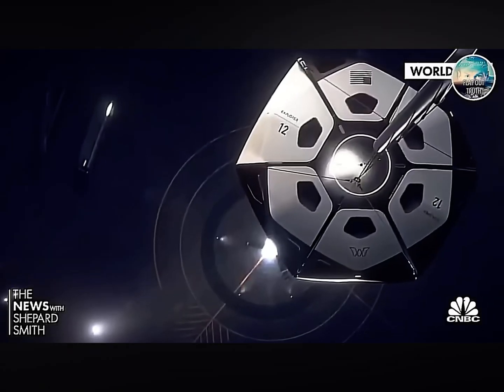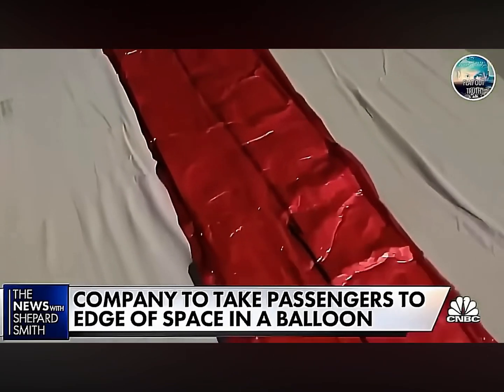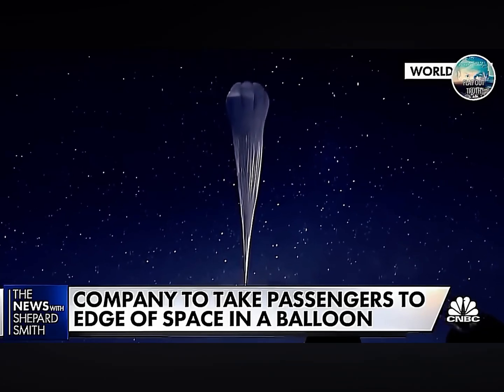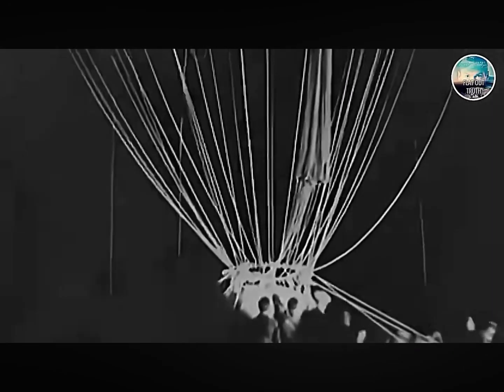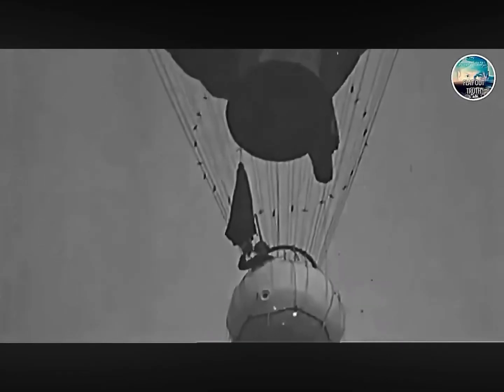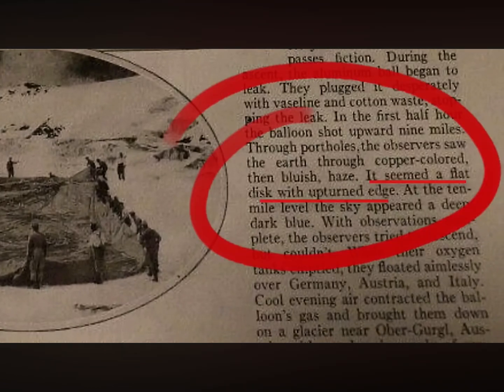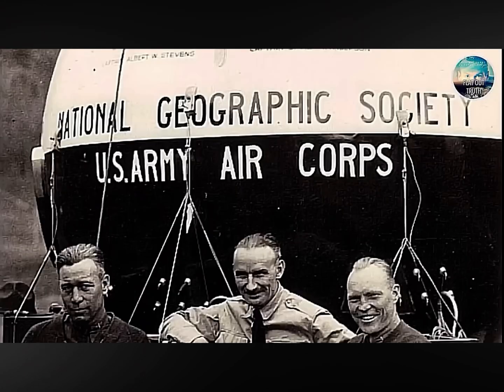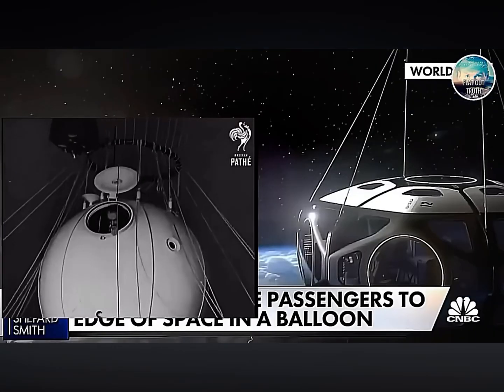Hidden History (Auguste Piccard - 1931)